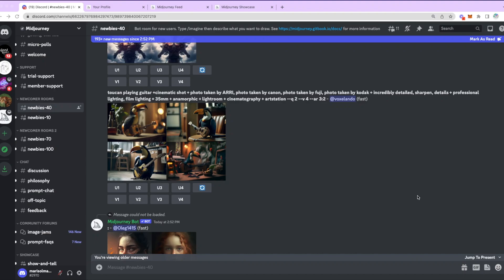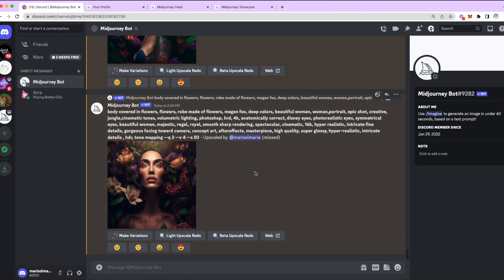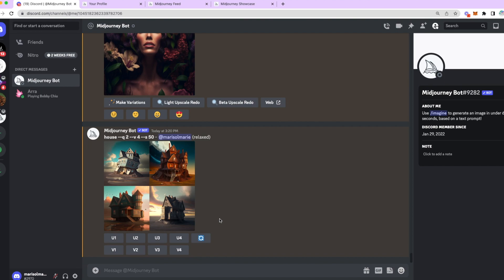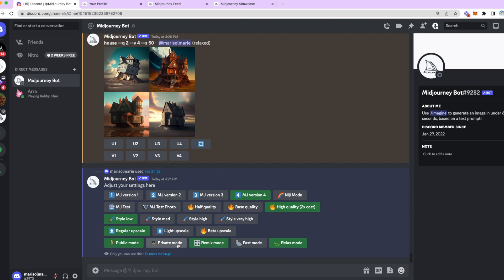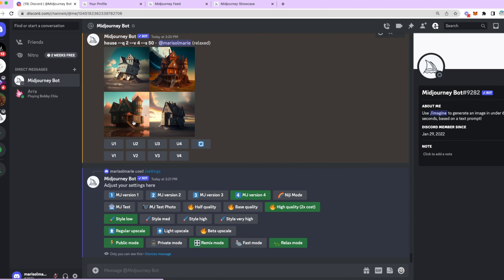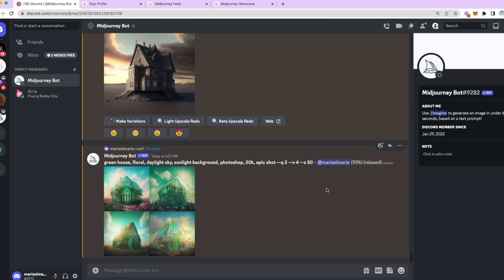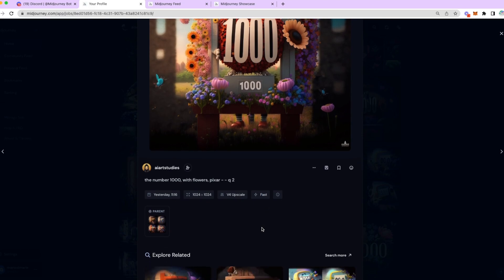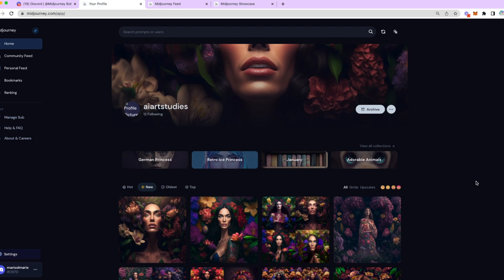Midjourney 101: Day 1 of 30 Days of Ai Art: Ultimate Guide Beginner to Pro Ai Artist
In this tutorial, we will be covering the basics of using Midjourney to create high quality, high resolution AI art. We will start by introducing you to the Midjourney platform and its various tools, and then move on to creating your first AI art piece.

You will learn how to manipulate the parameters of your art to achieve the desired look and feel, as well as tips and tricks for increasing the resolution of your final image. This tutorial will give you the knowledge and skills you need to create stunning AI art with Midjourney. So grab your keyboard and let's get started!

This video is part of the 30 Days of AI Art: Beginner to Pro Ai Artist in 30 days. Make sure to check out the whole series. If you're interested in this video or others, we cover Ai Art essentials like how to finally get those high resolution images, how to grow your Instagram account, and much more.

Hi everyone! My name is Marisol Marie and I'm an Ai artist. I dream and create with Ai and I help others do the same. I have two collections out 'Ocean Glow' and 'Garden Mavens'. I grew my Instagram community to more than 1,000 followers in two months and have famous artist, Thalia, as a follower (a Hispanic girl's dream). I am excited to share this part of my life and help others unlock their creativity with ai.

Cheers,
Marisol Marie
Creator of Ai Art Studies